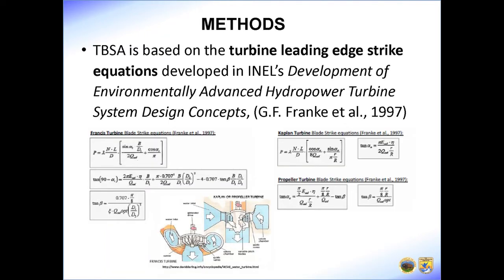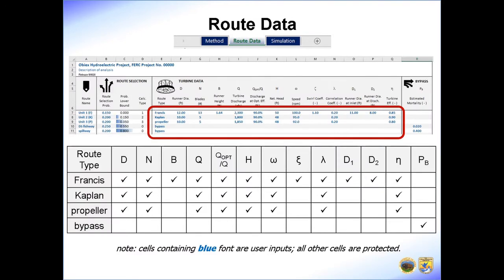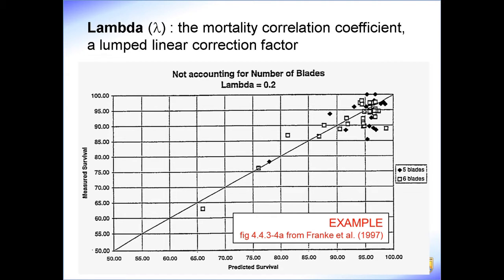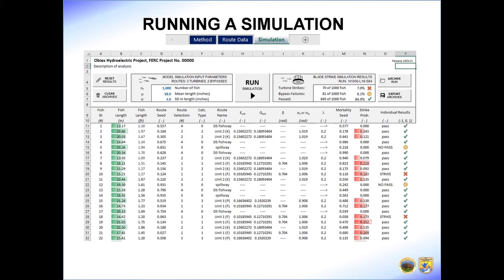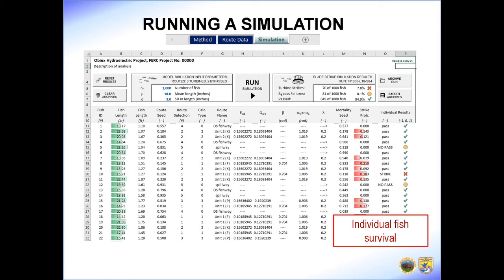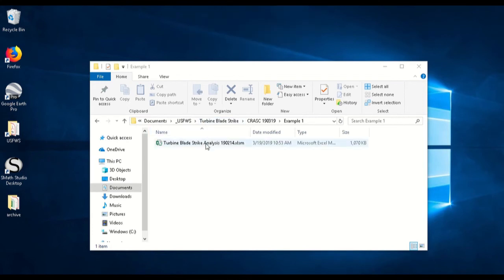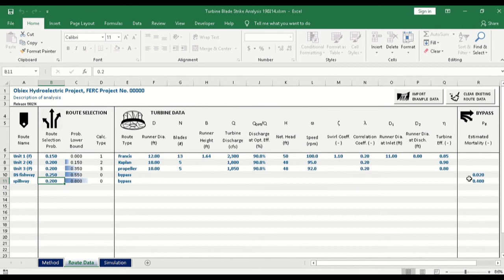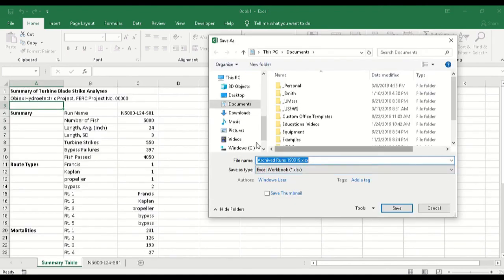TBSA Presentation at CRASC 190319